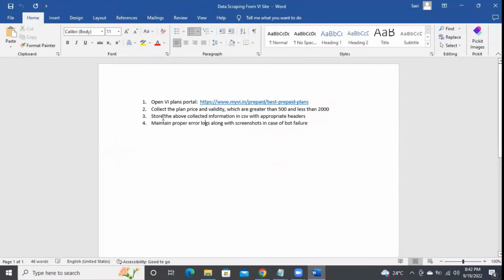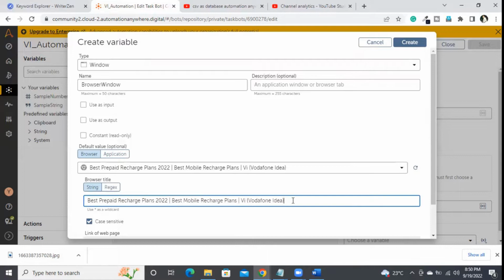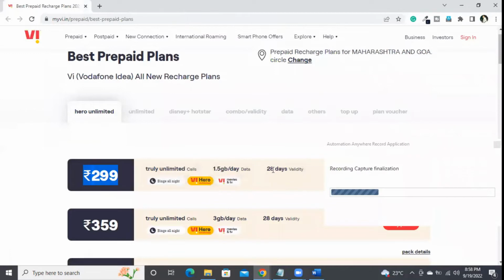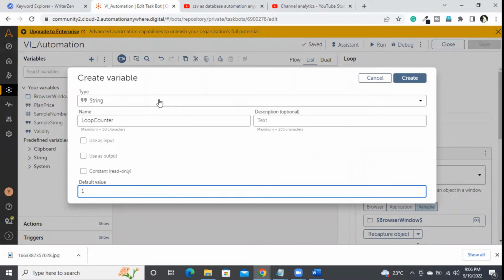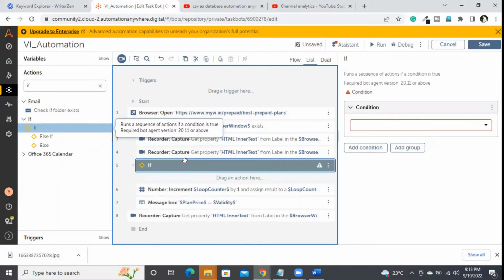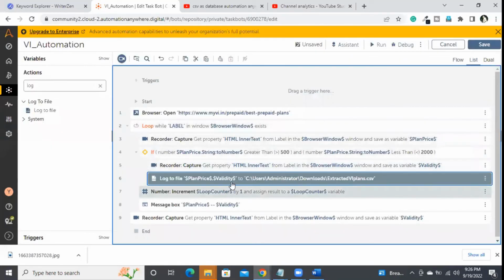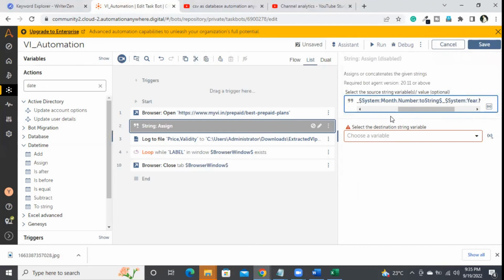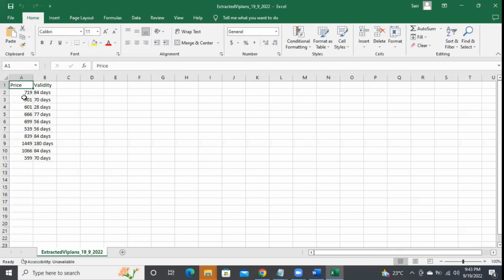Automation Anywhere 360 Real Time Project Extracting The Data From Webpage to CSV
This RPA tutorial helps people interested in learning robotic process automation and automation anywhere - A360.

In This video, we are explaining Automation Anywhere 360 Real Time Project   Extracting The Data From Webpage to CSV

Topic Covered:

1. Open Browser
2. Loop : Object Exist
3. If : Number
4. Log to File
5. Capture : extracting the property value
6. Close Browser
7. Date Operations (Custom date format creation)
8. Number to String Conversion
9. String to Number Conversion
10. Number Increment Operation
11. Date to String Conversion
12. Object Customization